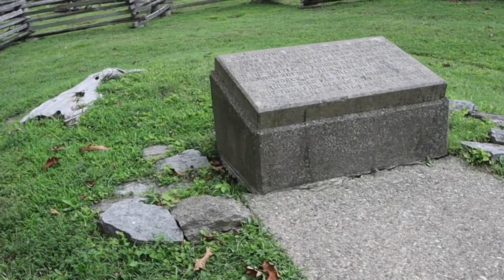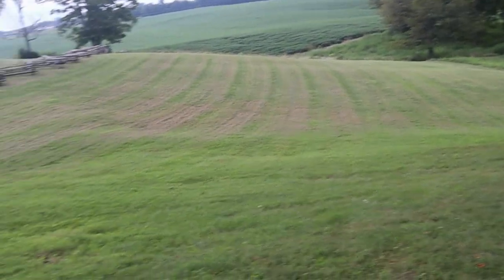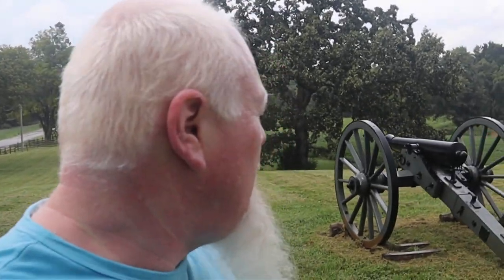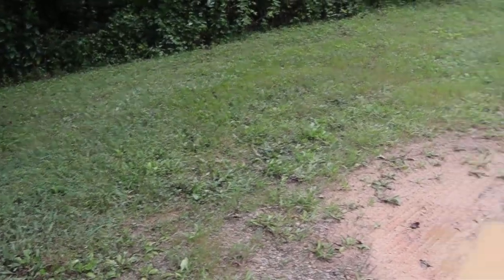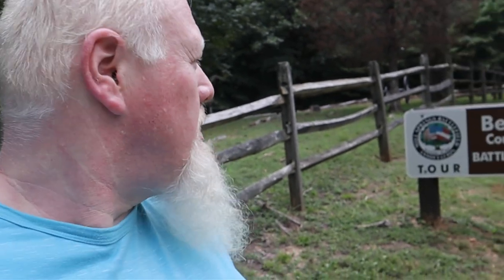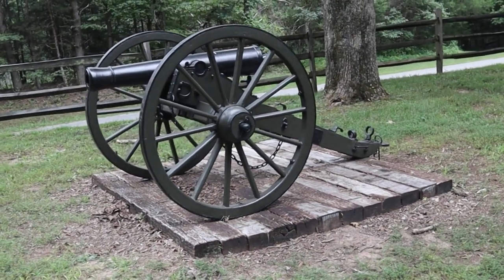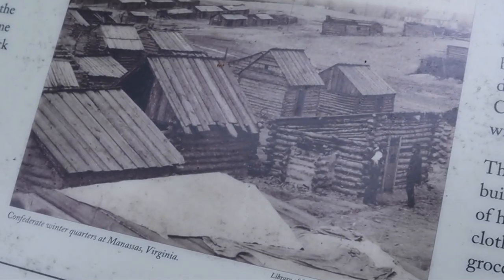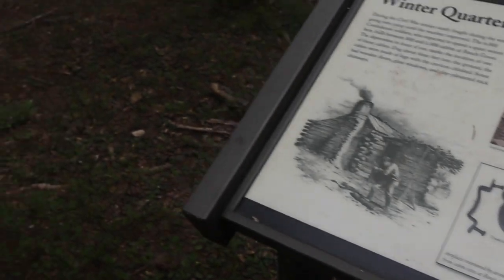Civil War in Kentucky, The Battle of Mill Springs Battlefield Tour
The Battle of Mill Springs took place on January 19th 1862 between Union and Confederate troops and was one of the first victories of the American Civil War for the Union Army.  In late December 1861 Confederate troops under the command of Brigadier General Felix Kirk Zollicoffer.

The battlefield and related sits are located within driving distance of each other and there are signs telling some of the details of the location.  Your first stop should be at the Welcome Center to pick up a map and some literature.

On January 19, 1862, Zollicoffer commanded a brigade in George B. Crittenden’s force attacking Thomas at Mill Springs near Logan’s Crossroads along the Kentucky-Tennessee border. Zollicoffer was mortally wounded in the confusion of the battle. His body was returned to Tennessee and was buried in Nashville.

Zollicoffer's men attacked on January 19th in the early morning mist and rain, and initially gained success against the Yankee regiments.  Zollicoffer was killed as he conducted a reconnaissance on a road in front of his men. The sudden death of their commander and heavy fire from the Federals caused the center of the Confederate line to fall back momentarily in confusion.

The fighting raged at close quarters for over an hour until Thomas ordered the Union line to advance, overwhelming the Confederates who fled the field in disorder. The Federal victory at Mill Springs, the first significant Union victory of the Civil War, not only helped bolster sagging Northern morale but also helped to keep Kentucky more solidly in Union control.

The Civil War in Kentucky
Hidden History of Kentucky in the Civil War
The Battle of Mill Springs, Kentucky

MY CAMERA EQUIPMENT:
Canon EOS M50 Mark II
Movo VXR10 Universal Video Microphone
GoPro HERO7 Black
ZHIYUN Crane M2 3-Axis Gimbal Stabilizer
Sombriolet Sun Hat
Etsy Shop
Amazon eGift Card
PlayStation Plus: 12 Month Membership